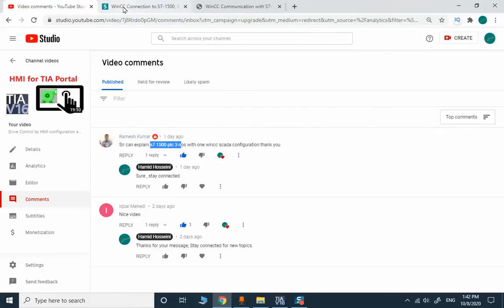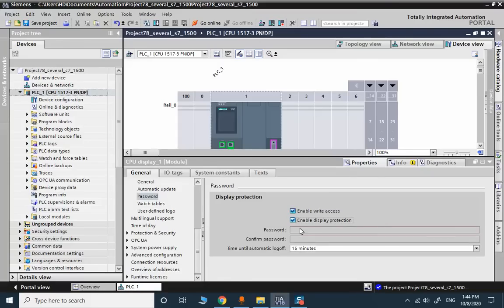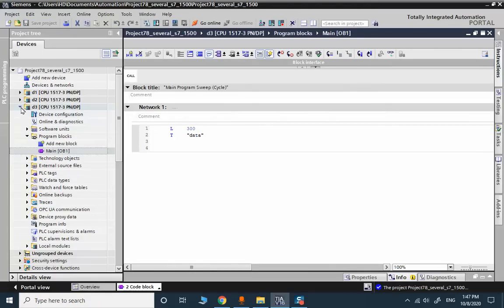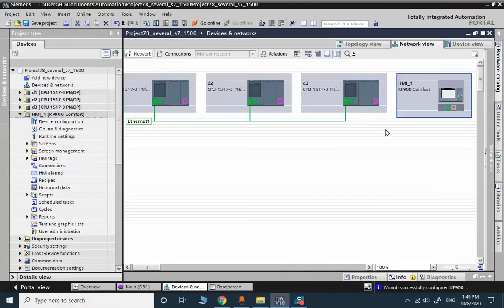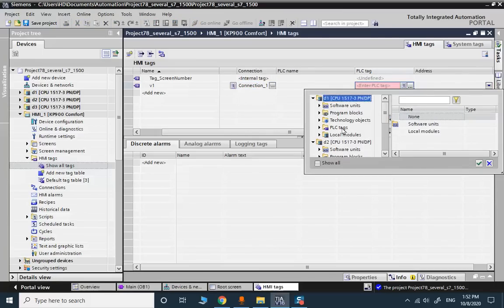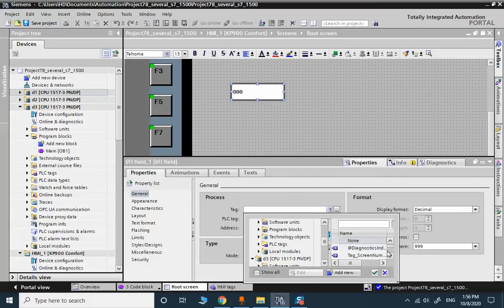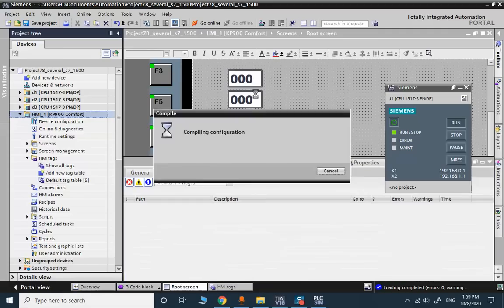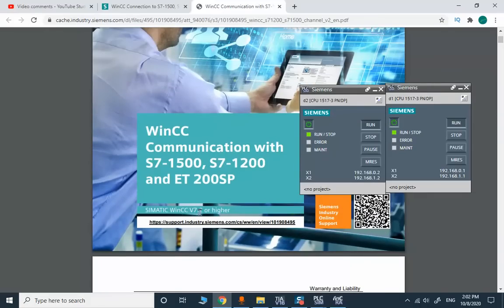How to connect three S7-1500 CPUs to a single HMI in SIEMENS TIA Portal | TIA Portal HMI Tutorial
In this topics , you will see how to connect 3 different S7-1500 to be connected to the single HMI in TIA Portal V16 environment.

In this topic, you will see hardware and network configuration for PLCs and the single HMI. The IP addresses related to Ethernet adapter is adjusted based on the project requirement. For each PLC, there is a simple STL network to copy a constant value to a certain memory and the values will be different for each CPU.

Connections are defined in the HMI for S7-1500 series , tags are added , HMI screens are created and eventually an output field is customized and linked to show 3 tags from different PLCs.

The whole program is function tested in S7-PLCSIM and online changes are also applied. It is a great TIA Portal HMI Tutorial.

How to connect three S7-1500 CPUs to a single HMI in SIEMENS TIA Portal | TIA Portal HMI Tutorial | Multiple S7-1500 PLC connection to a single HMI